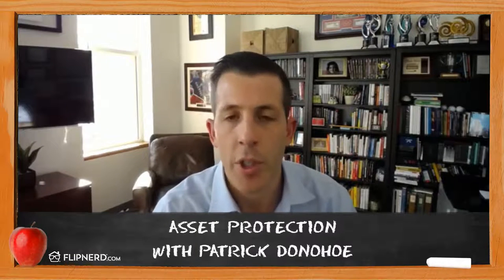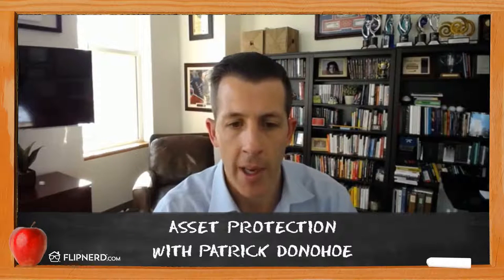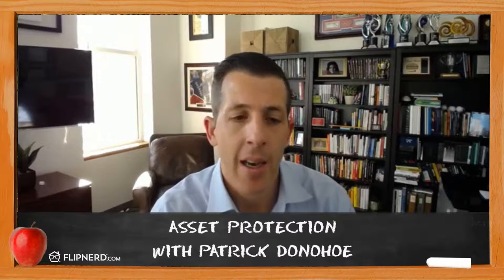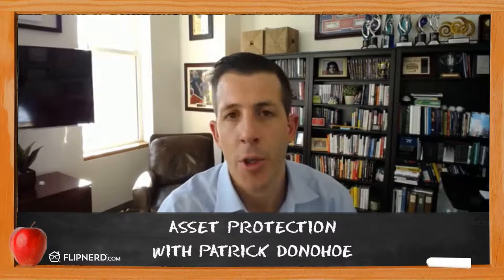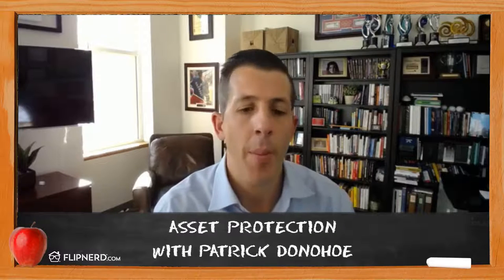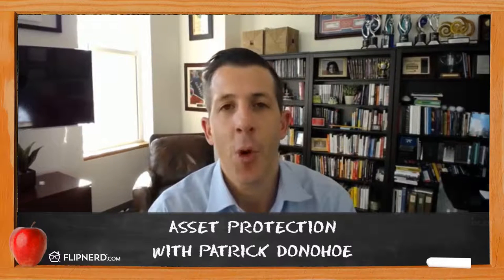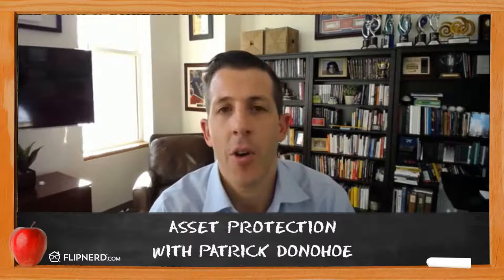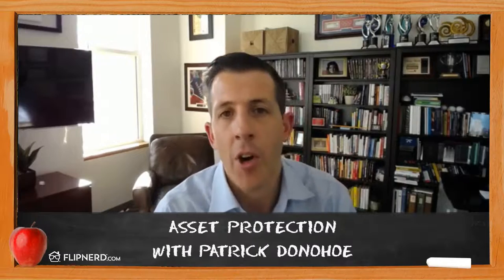Asset Protection with Patrick Donohoe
Lesson #404: Patrick Donohoe discusses the importance of asset protection, even if you don't think you need it right now.